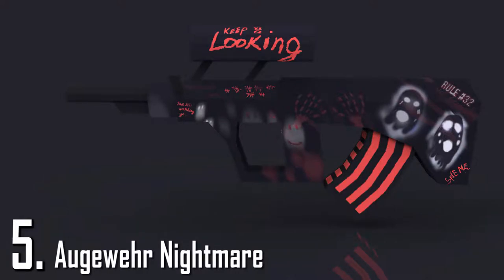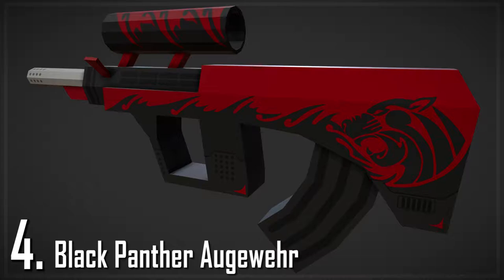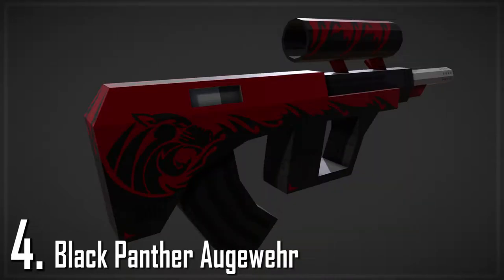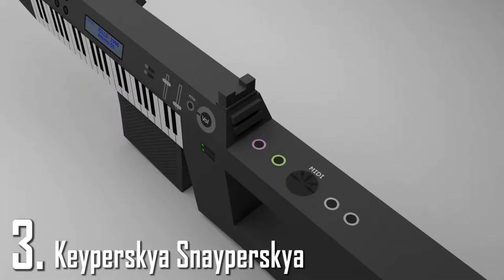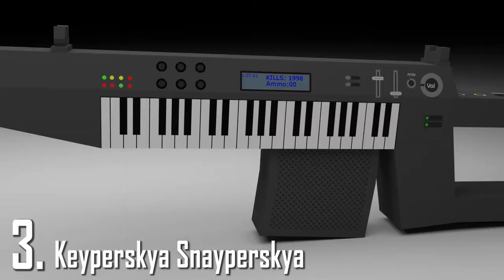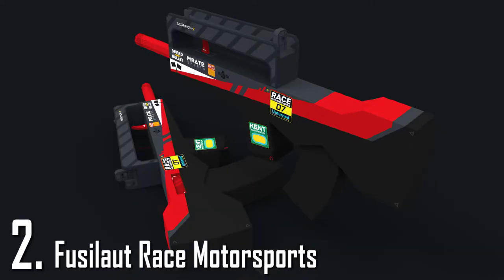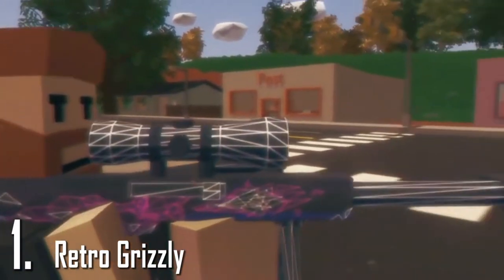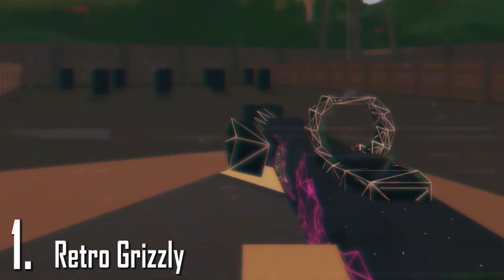Top 5 Curated Skins that NEED to be added into the game! [Unturned]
Today we're gonna talk about 5 skins that should be absolutely added in my opinion. I love these skins really much and i hope we can actually get them into the game :D

My Gear:
•Mouse: Roccat Kone Naval Storm
•Keyboard: Logitech G910
•Headset: Logitech G35
•Main Monitor: Asus ROG SWIFT PG279Q @165hz 2560x1440
•2nd Monitor: Asus VP278H @60hz 1920x1080

•CPU: i7 7700k @4.5Ghz
•CPU cooler: be quiet! Dark Rock Pro 3
•GPU: EVGA GeForce GTX 1080
•Case: be quiet! Dark Base Pro 900 [black]
•Mainboard: Asus Z270F
•Ram: Corsair LPX 16Gb @2666Mhz [black]
•PSU: Corsair AX860i
•M.2 SSD: Samsung 960 EVO [500gb]